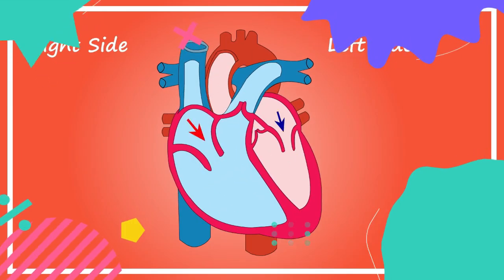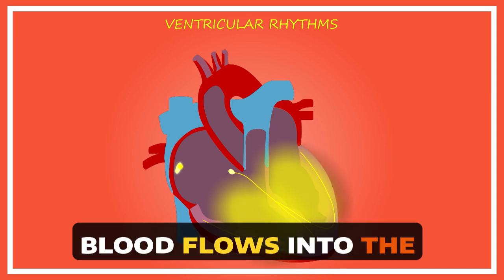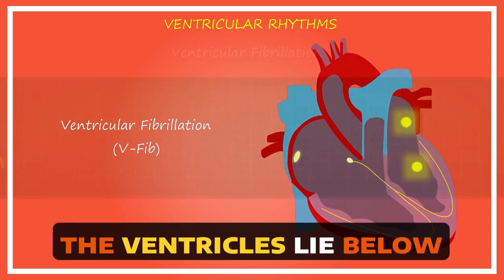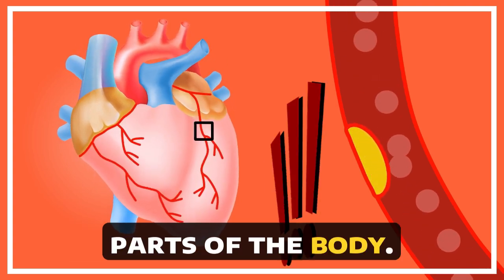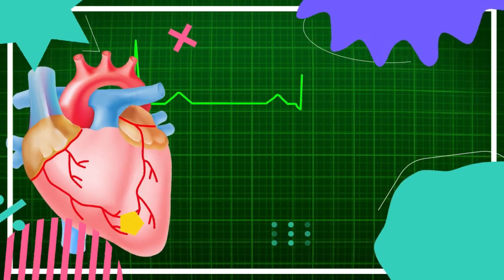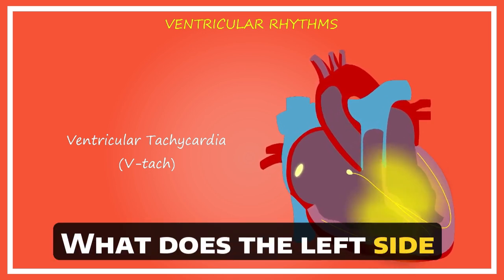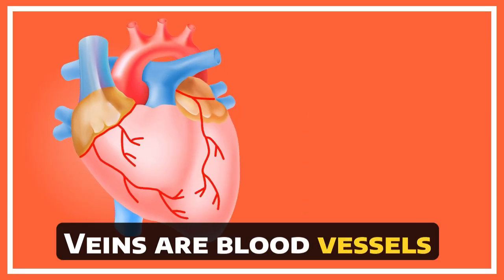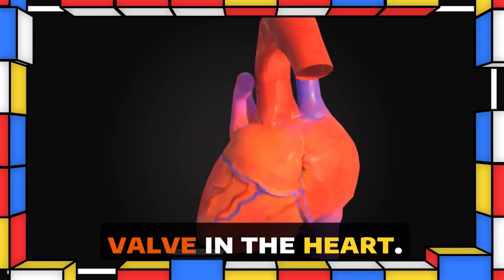HEART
medical text